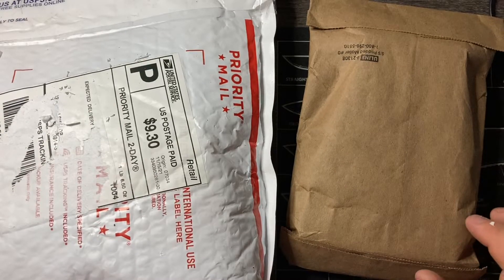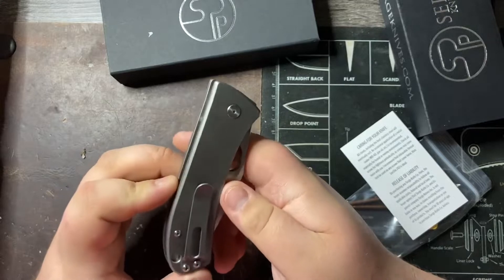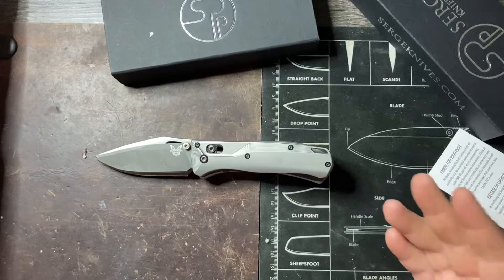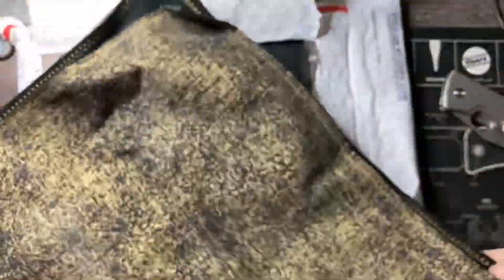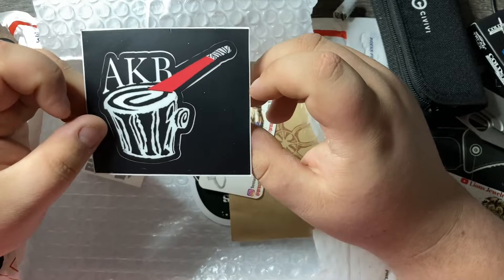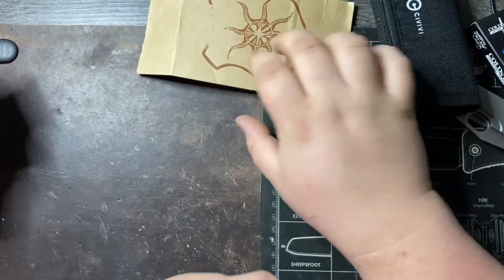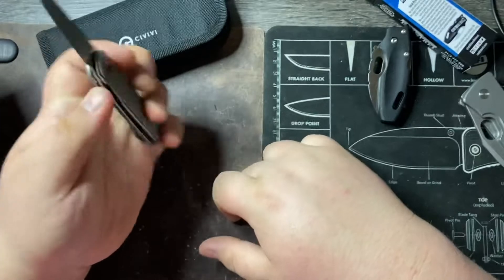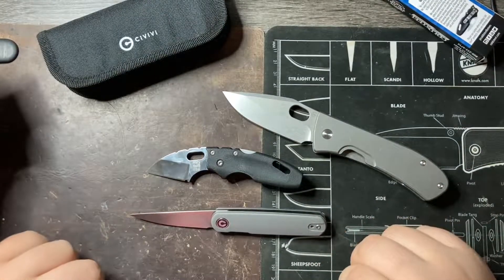GAW Unboxing and Serge EDC